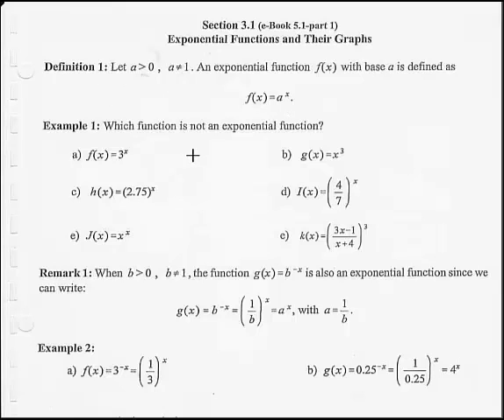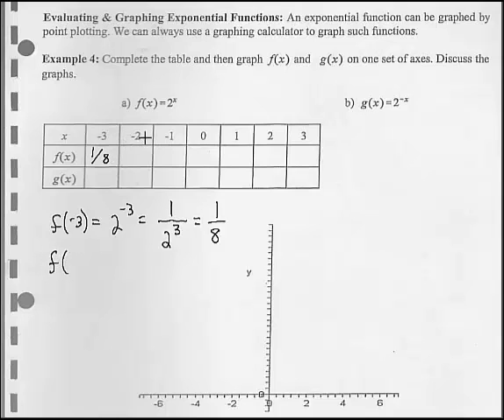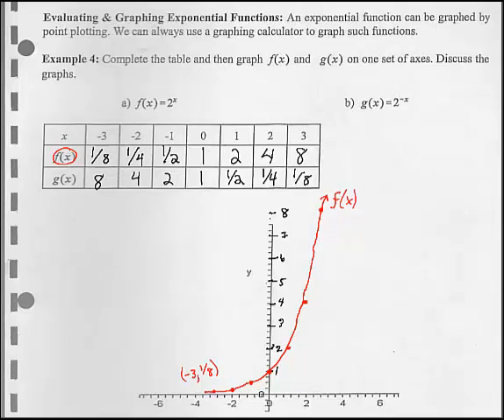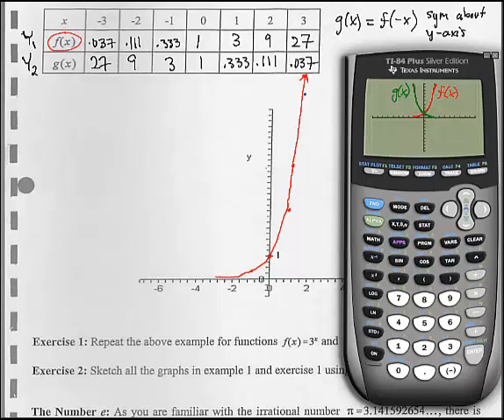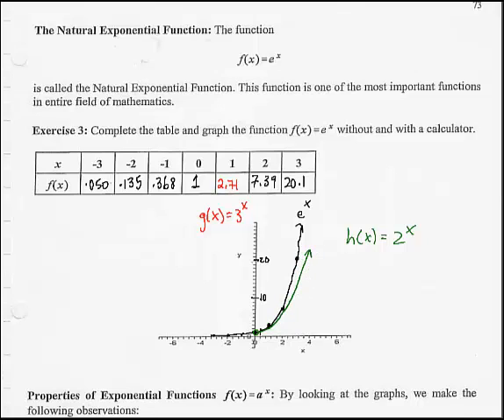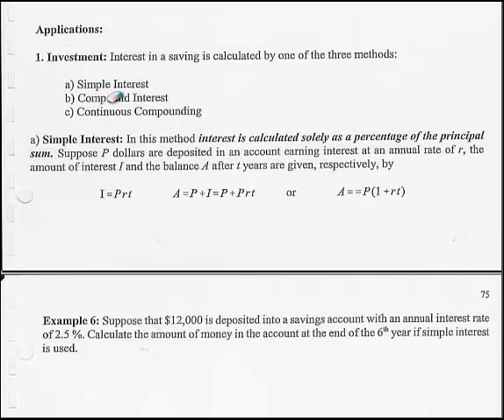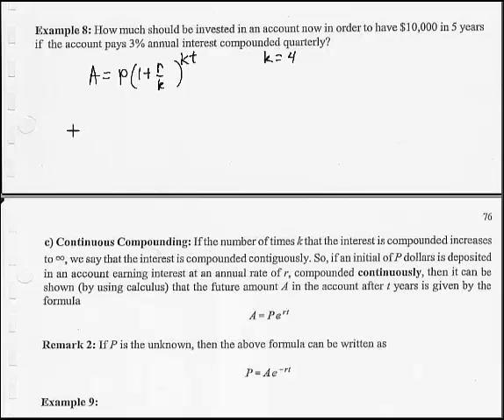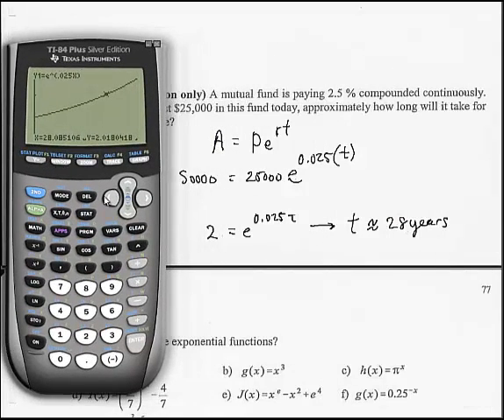Section 3 1